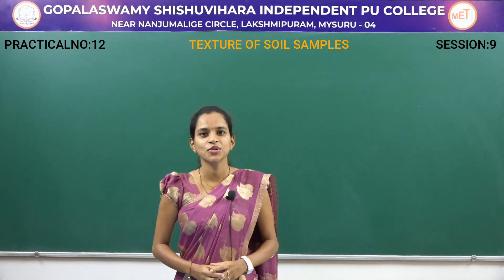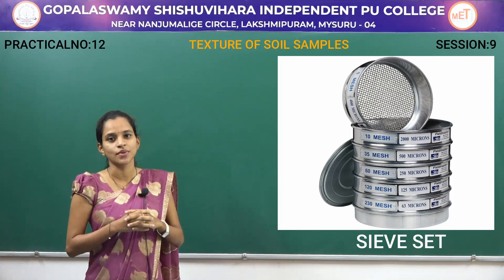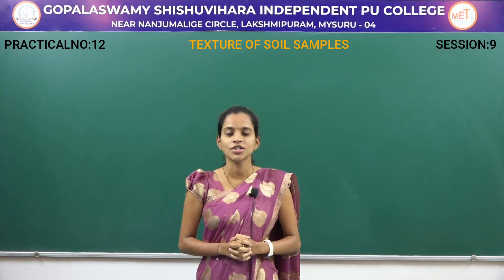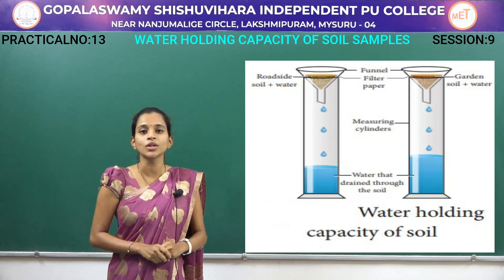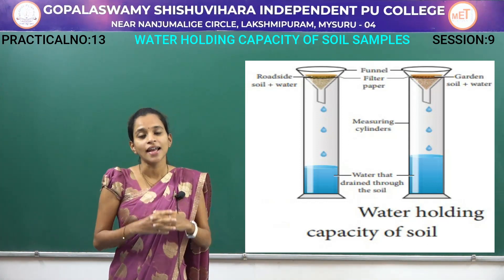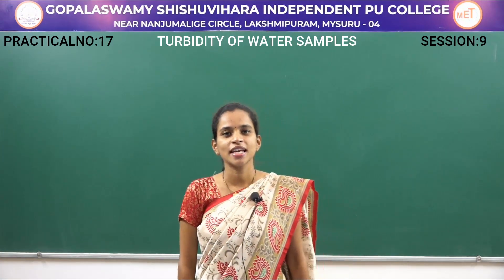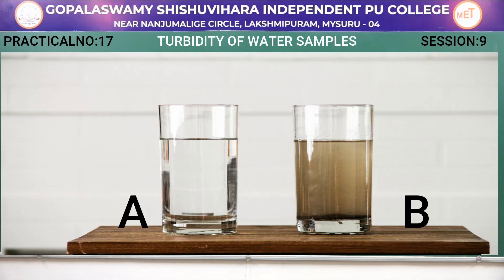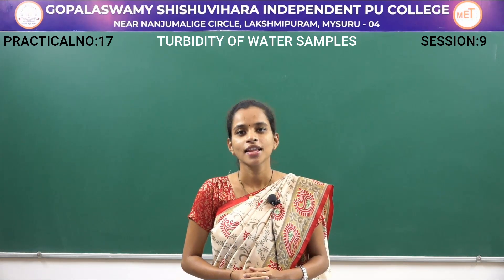BIOLOGY | II PUC | LABORATORY | TEXTURE OF SOIL,WATER HOLDING CAPACITY | S09